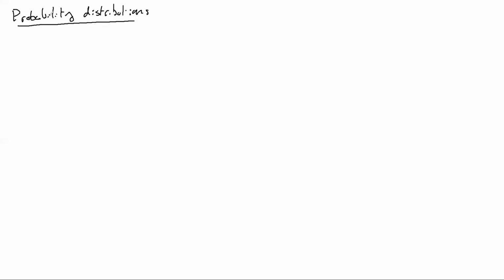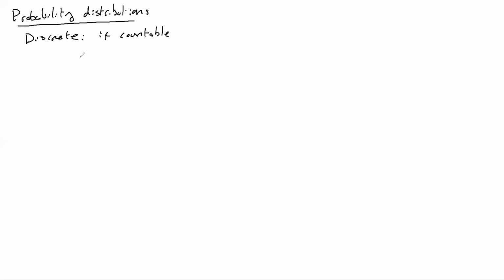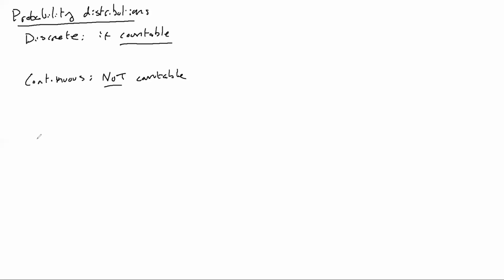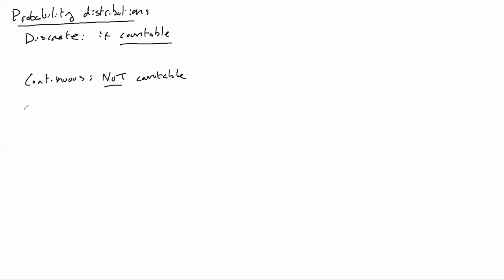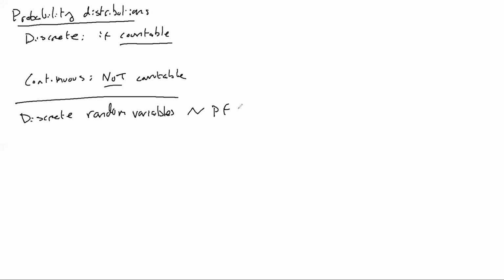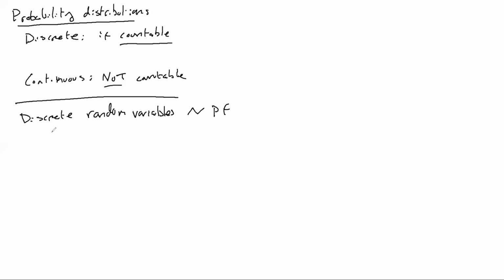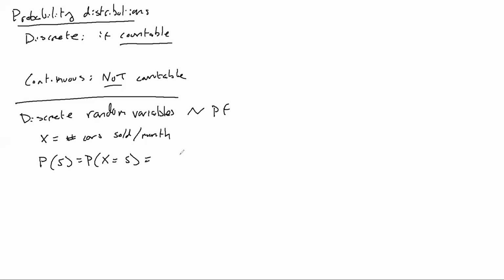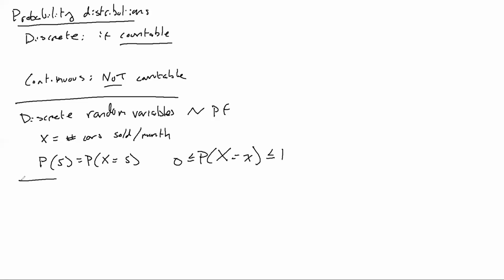4 07 Distributions Part 1